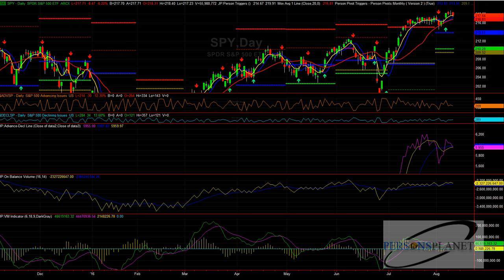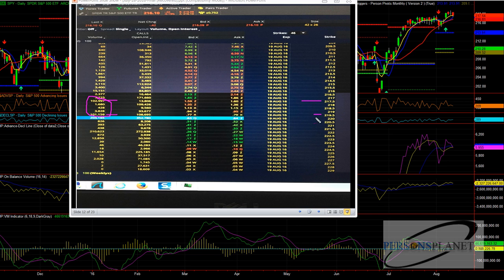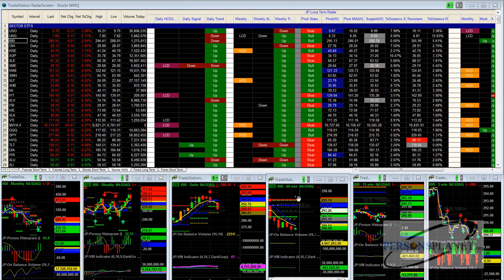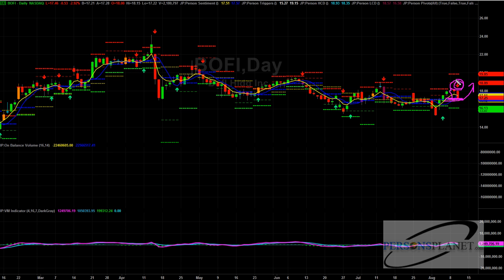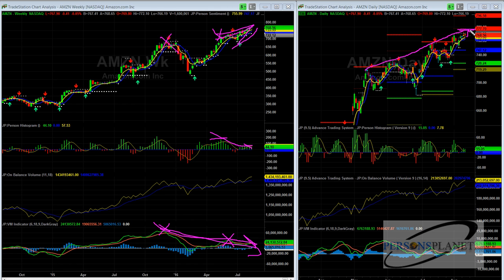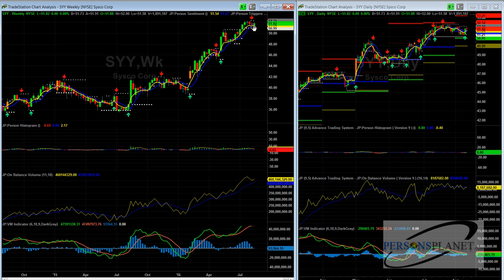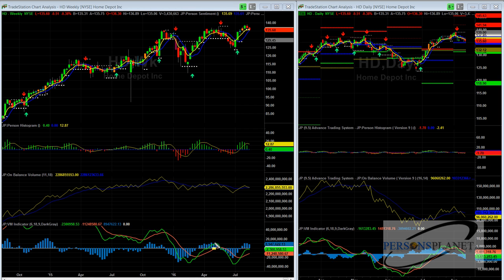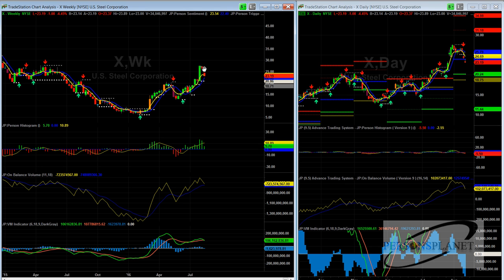John Person Trading Education 8 10 2016